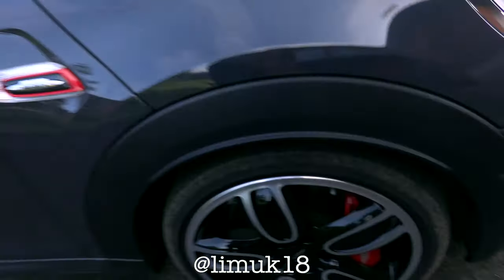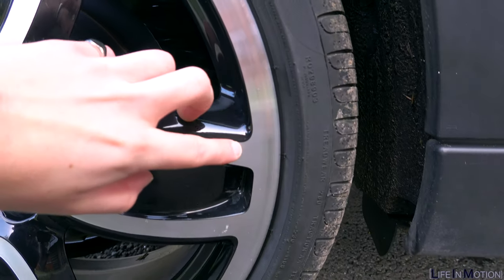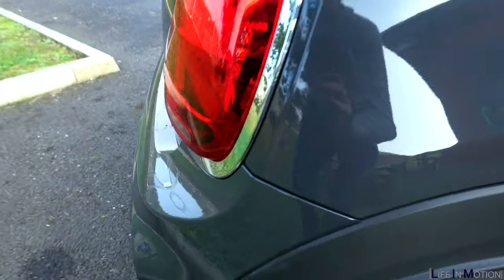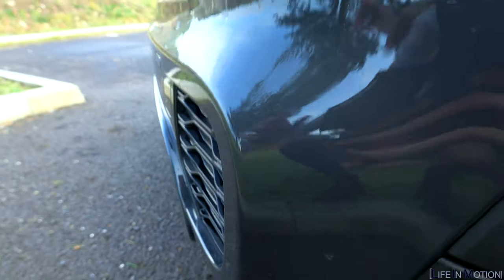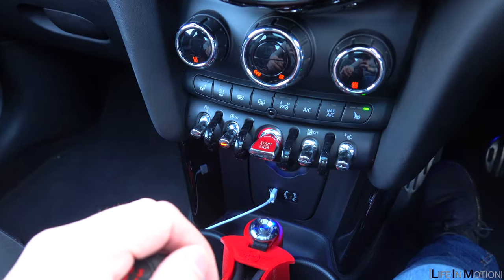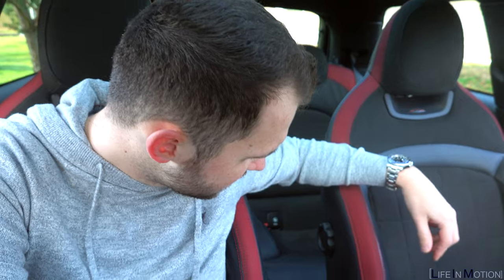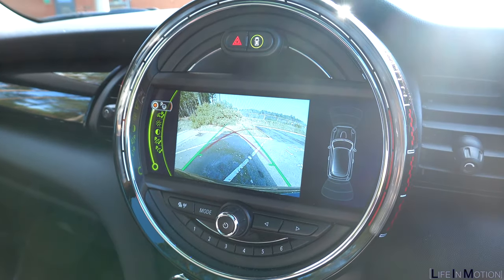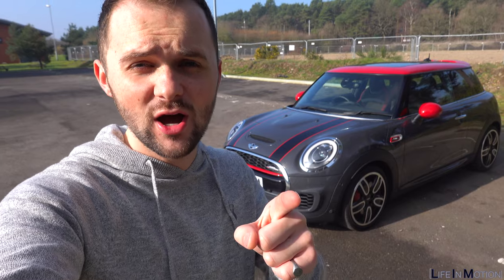Must Watch Before Buying A Mini JCW!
Welcome to Life In Motion and here's what you need to know before buying your very own Mini John Cooper Works!!

It's a really quick video that shows you what to look out for about the car's spec, condition and also what a Mini is actually like on the inside.

Those Nights by DJ Quads